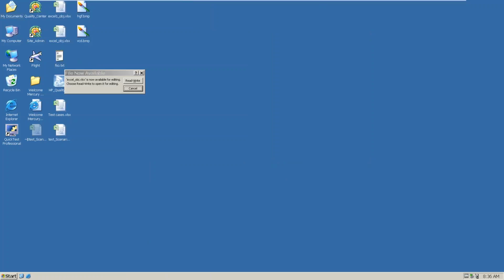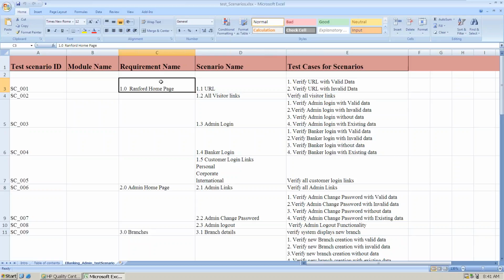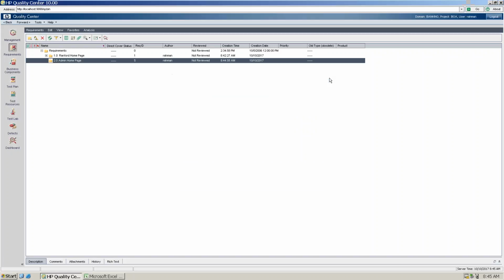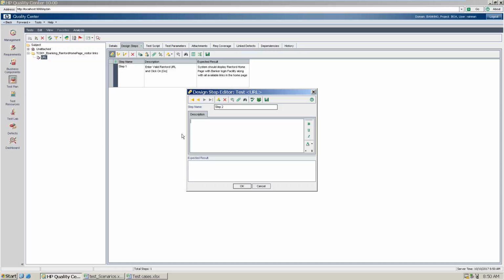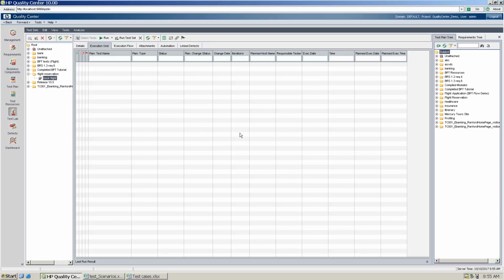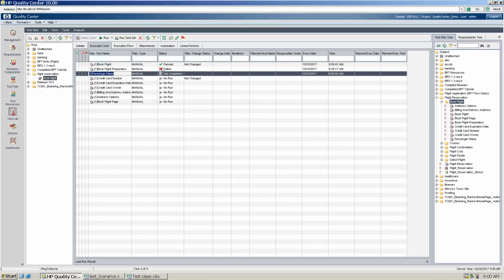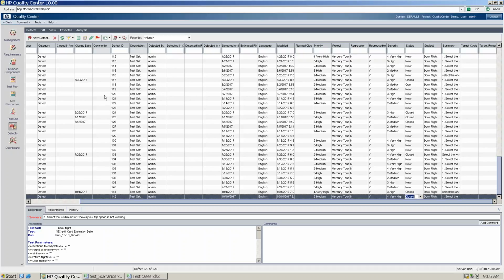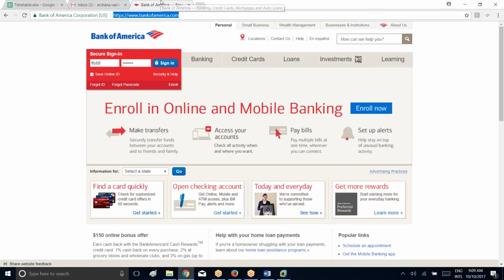Manual Testing tutorial | Quality Center Part - 2 | Onlineit tutorials